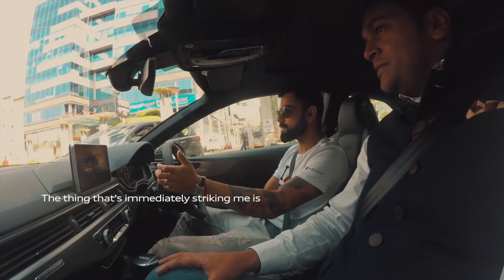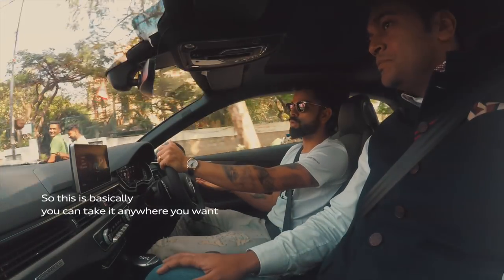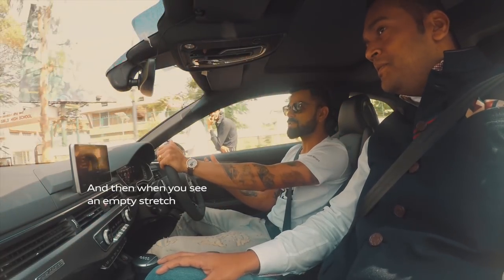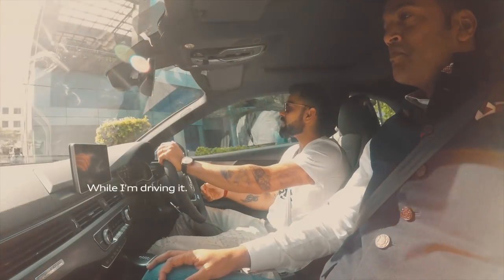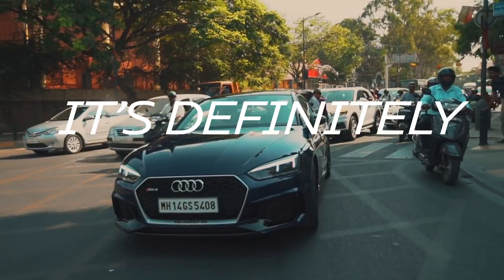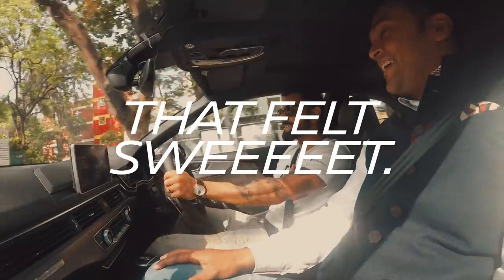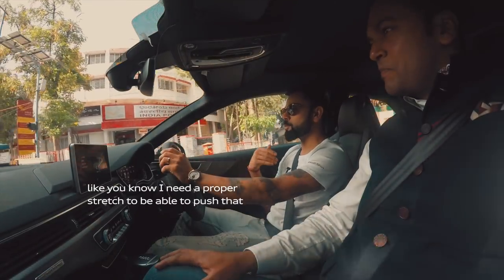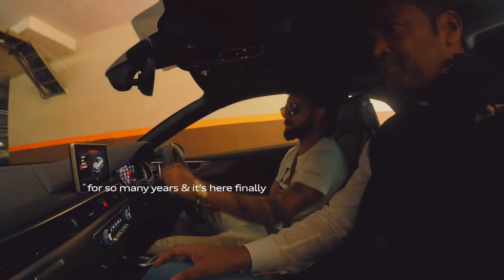Audi RS 5 Coupé with Virat Kohli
The all-new AudiRS5 indulging in some Everyday Sport with Virat Kohli and Rahil Ansari on the streets of Bengaluru.